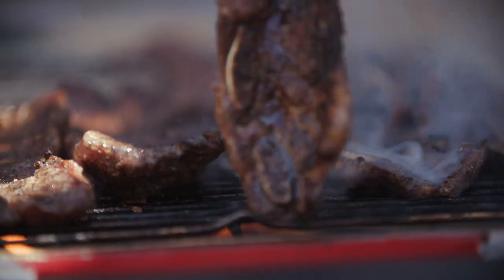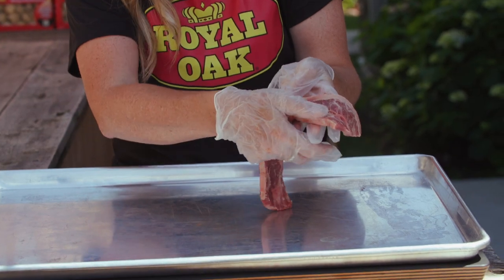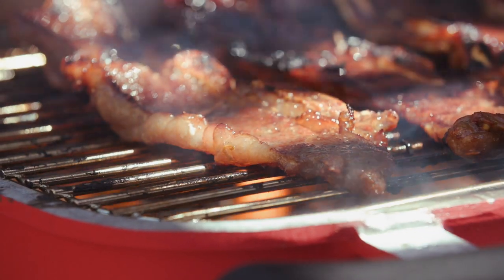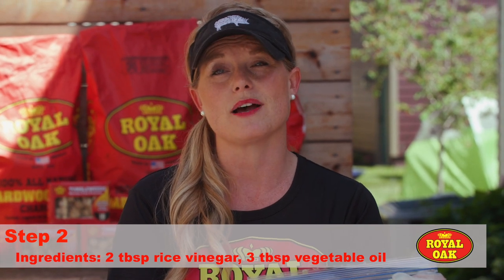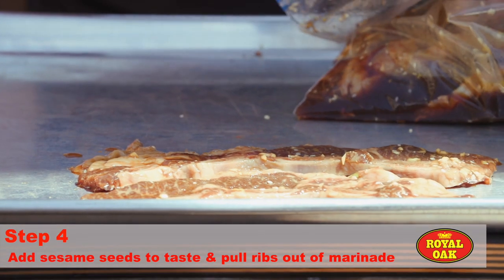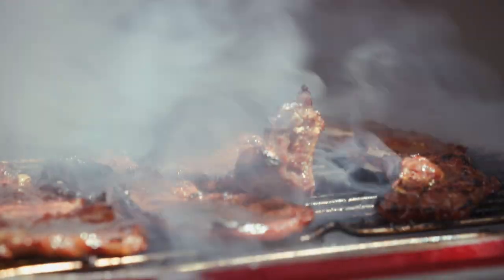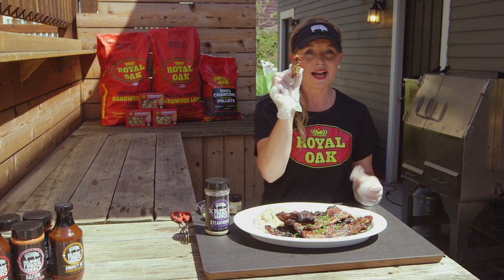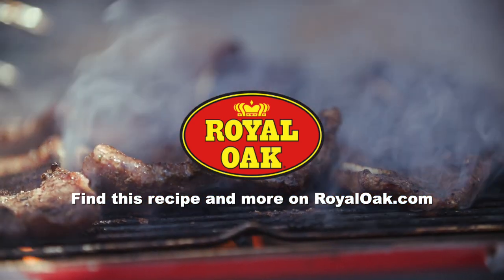Megan Day's Korean Ribs